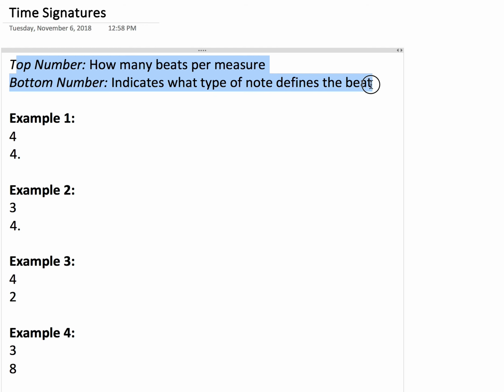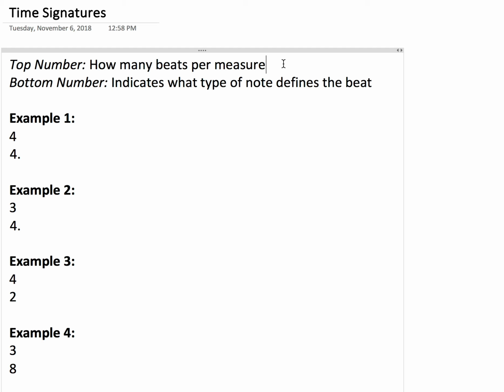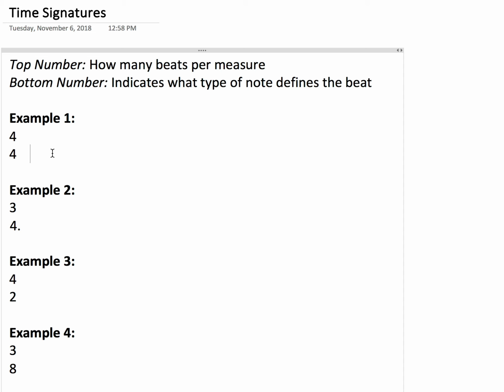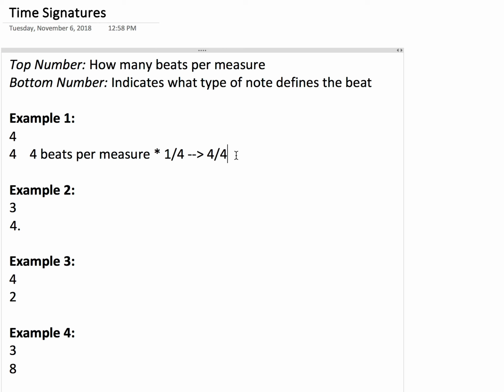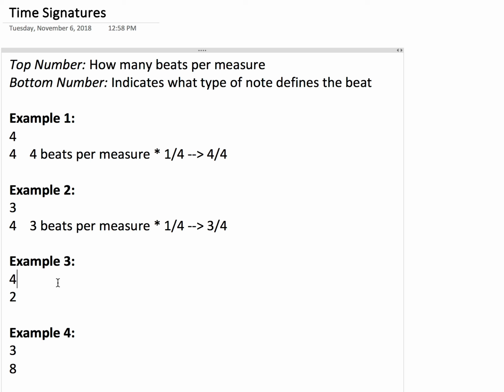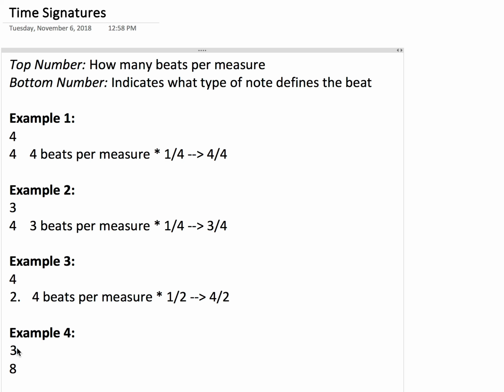Time Signatures Explained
This video helps a new piano player understand how to read a time signature. They are a lot simpler than they appear!